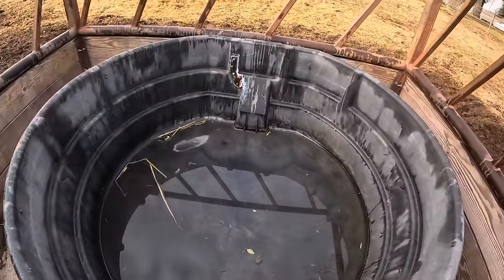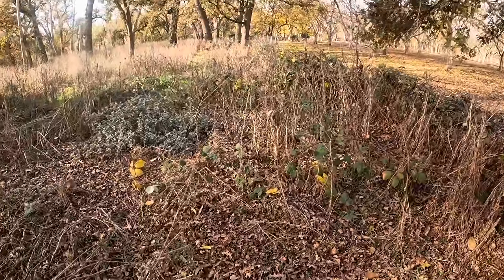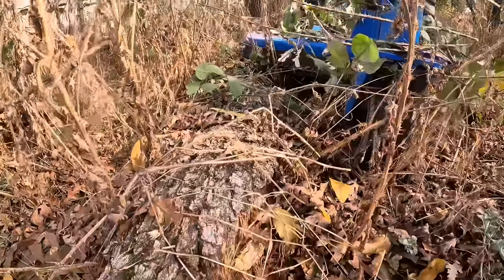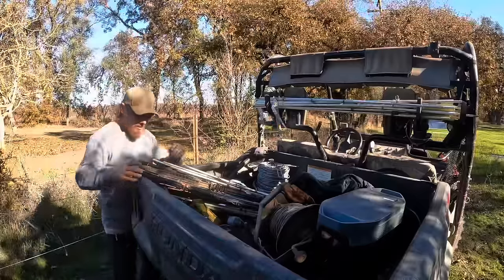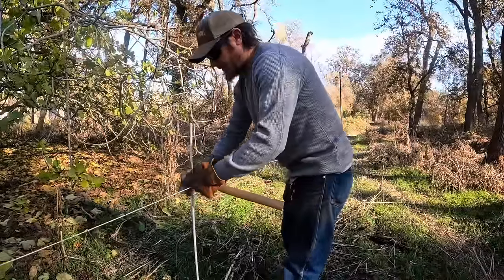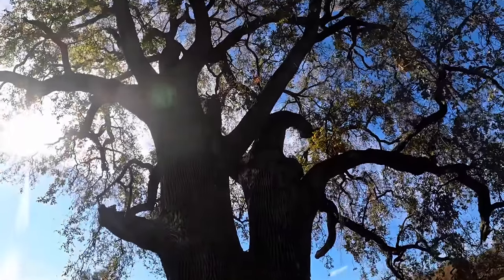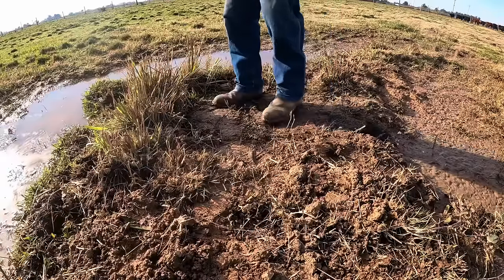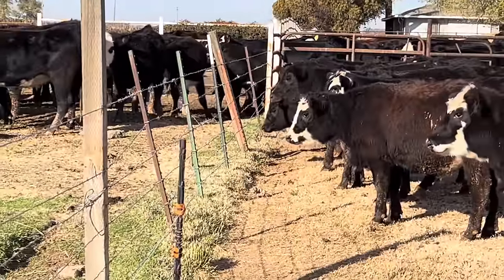Giant Trees and Winter Pasture Prep!